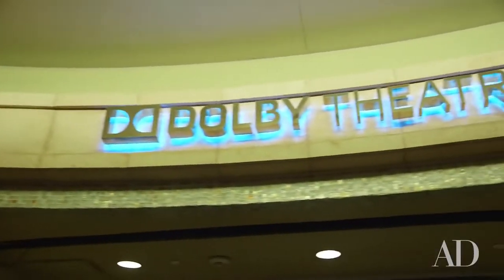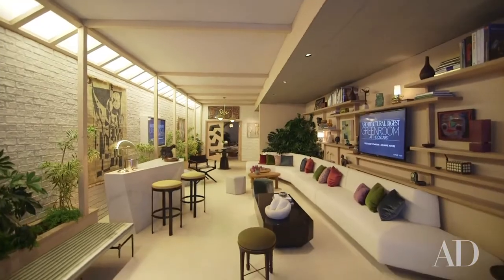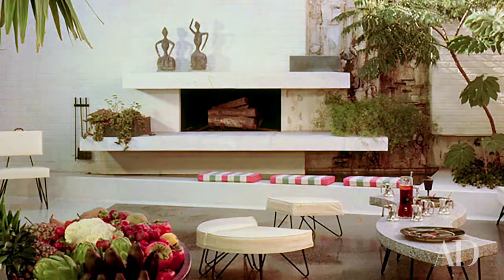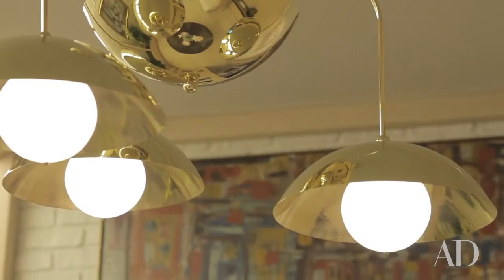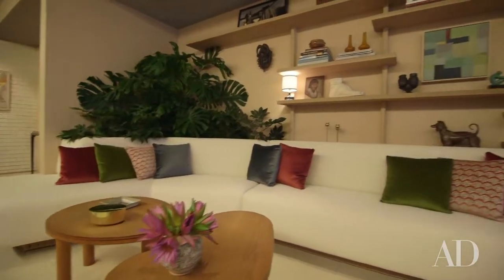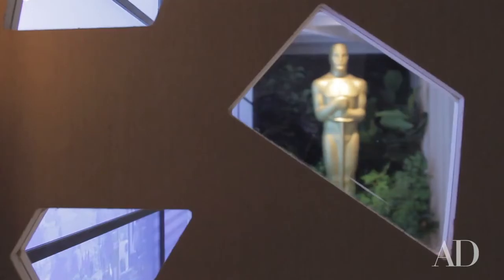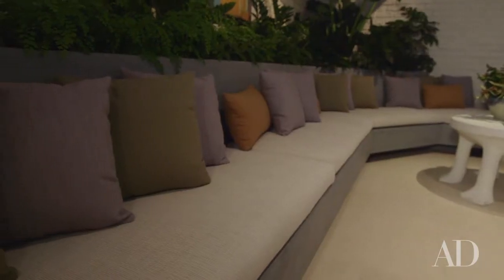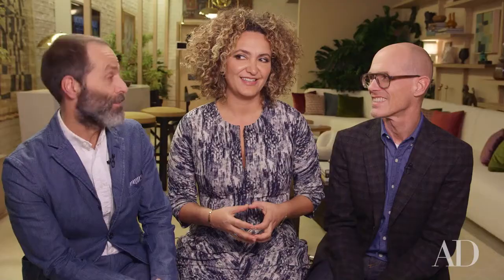2015 Oscars’ Architectural Digest Greenroom feat. Caesarstone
The 2015 Oscars’ Architectural Digest Greenroom, designed by Commune Design and Best Actress Julianne Moore, features a gorgeous Caesarstone Calacatta Nuvo cocktail bar. They designed it to replicate a Hollywood Hills home, exuding comfort and warmth just a few feet from the Oscars stage.